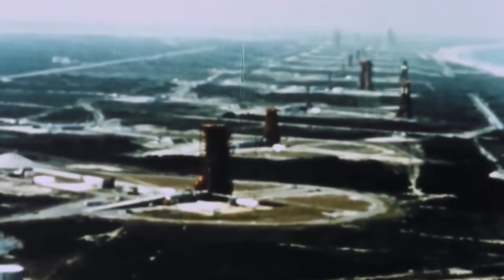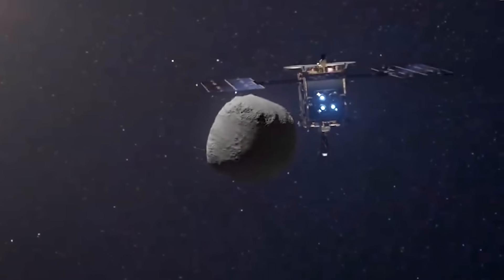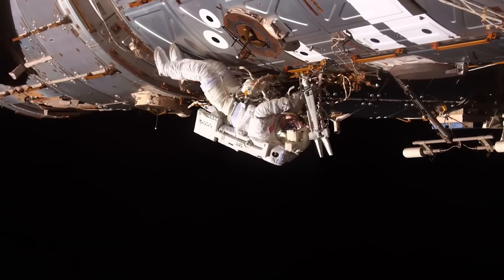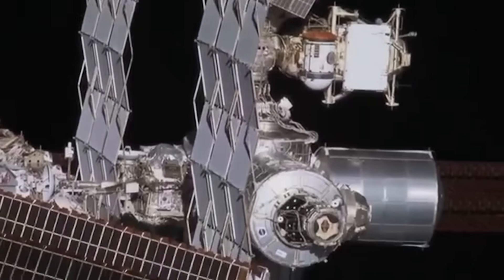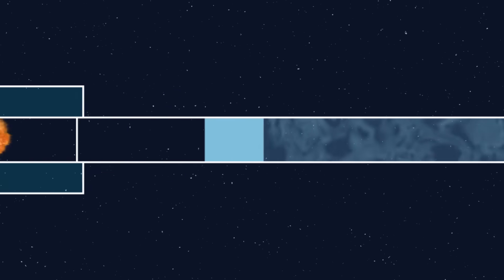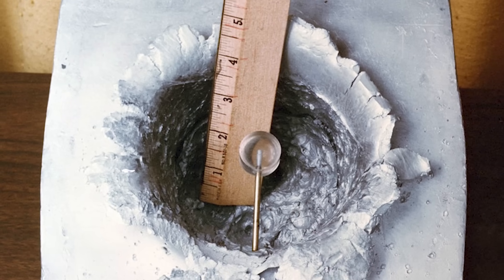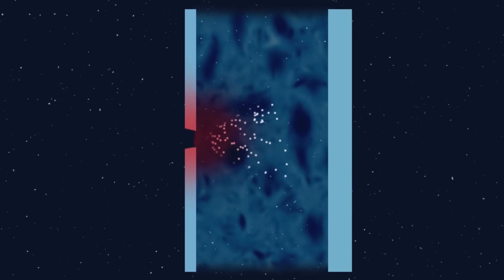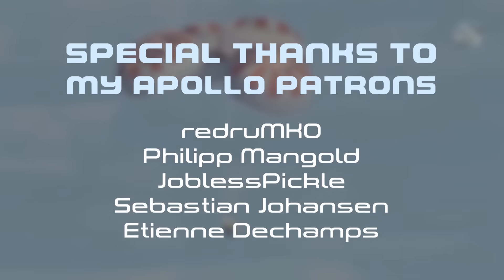The Power Of Space Debris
Since the beginning of spaceflight, over 9,000 satellites have been launched into orbit. Along with every satellite, there is around 100,000 tonnes of space debris, most of which is too small for us to track. This video looks at the powerful physics behind space collisions and the different methods that are used to shield the International Space Station.

Music used in this video:

» Waking and Dreaming - Brendon Moeller

» Obsidian - Amaranth Cove

» Winds Amassed - Spirits Of Our Dreams

» Kohobodi Boy - Daniel Kadawatha